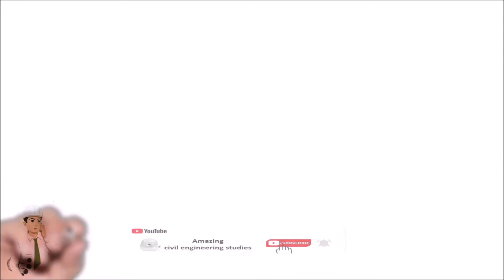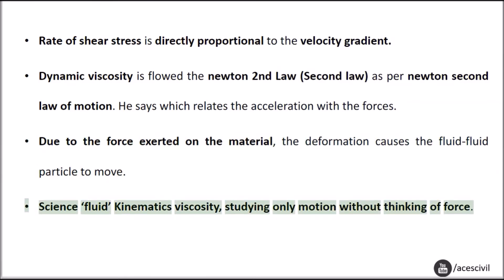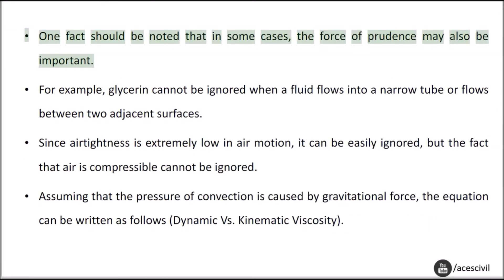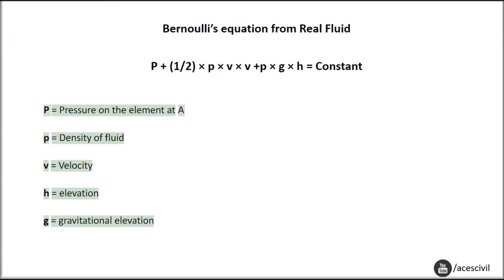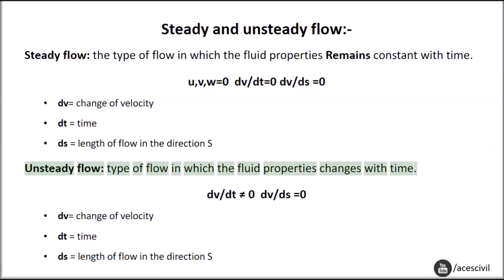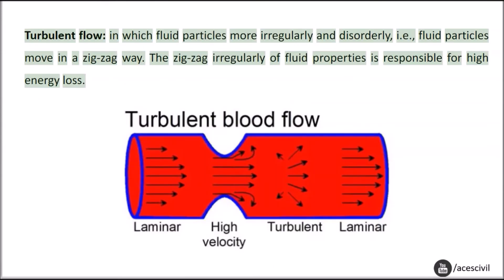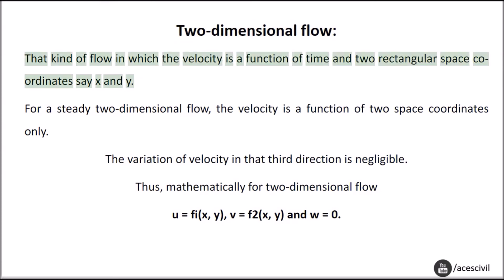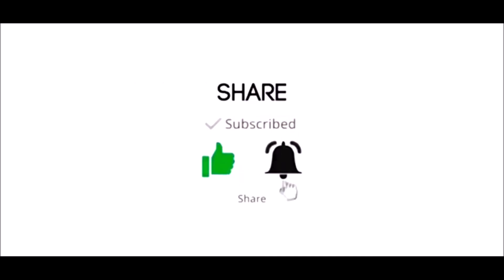Dynamic Vs Kinematic Viscosity Difference & Definition